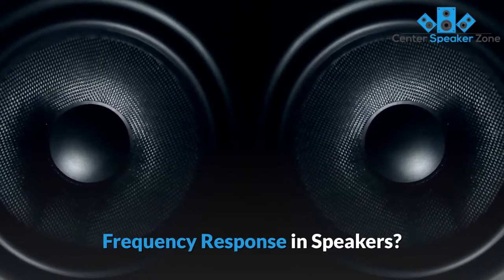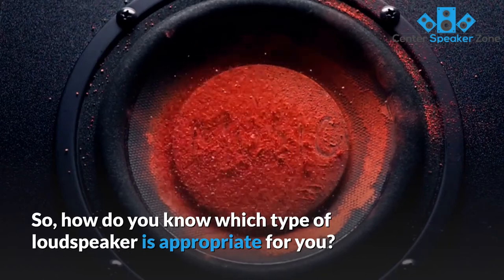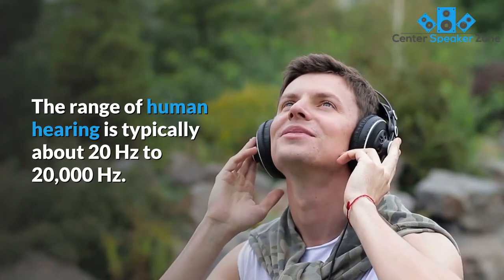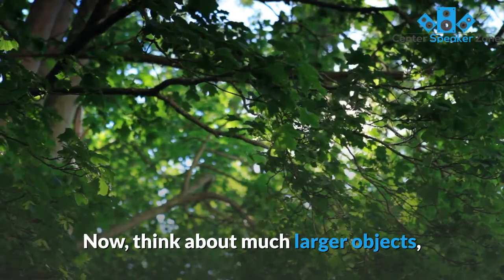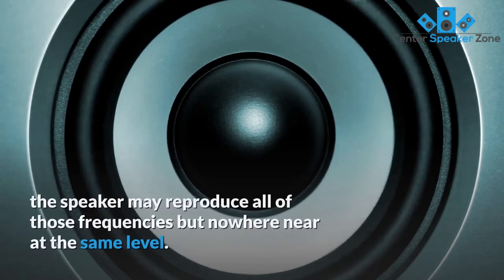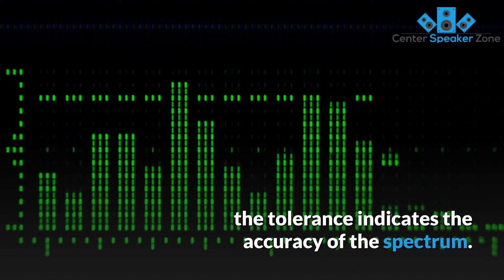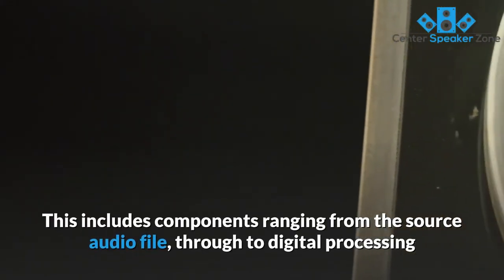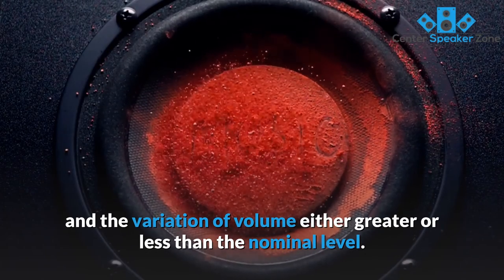What is Frequency Response in Speakers?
Here is a quick guide to help you better understand What Frequency Response is in Speakers. Alot of people put the Frequency on the back Burner but this is very Important.